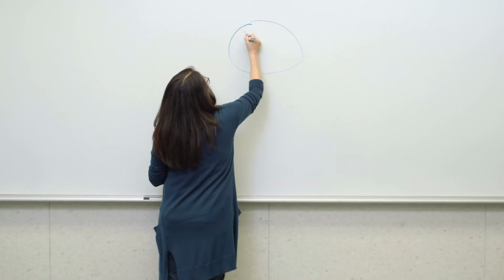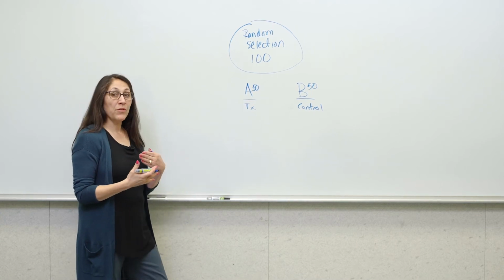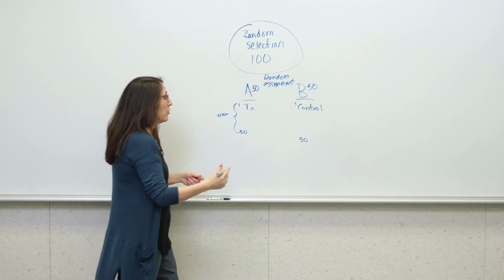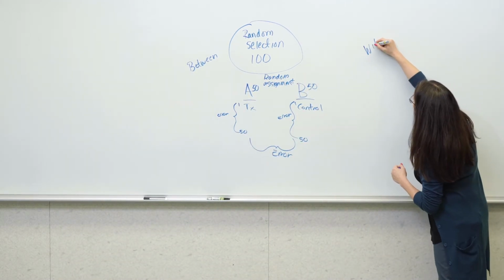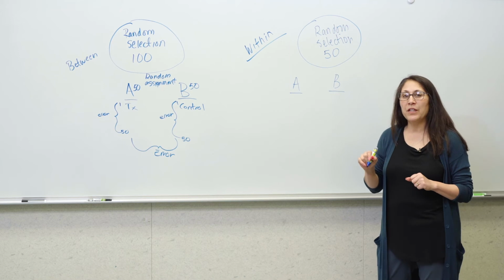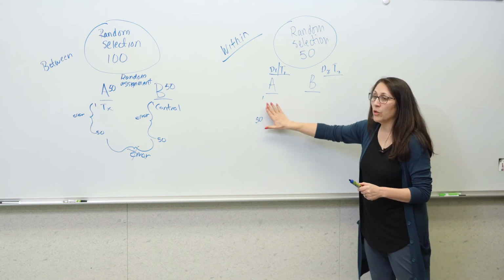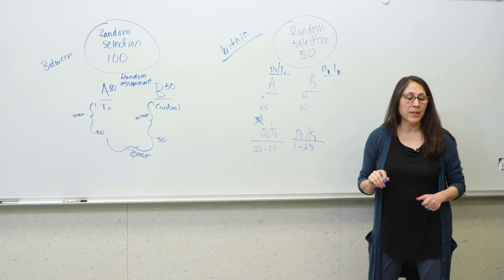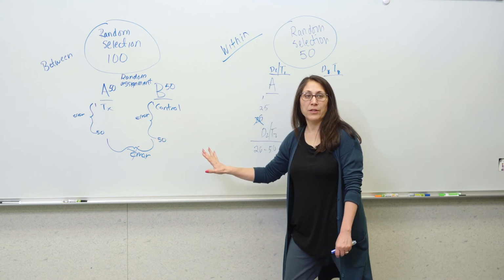3LaNae Jaimez v1